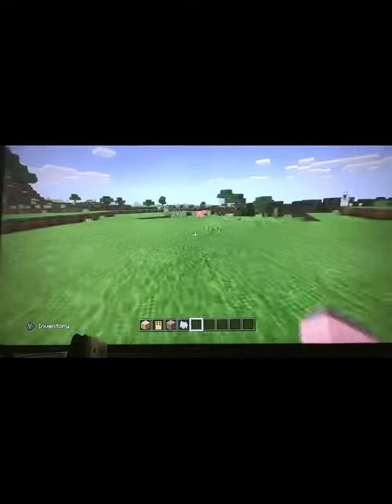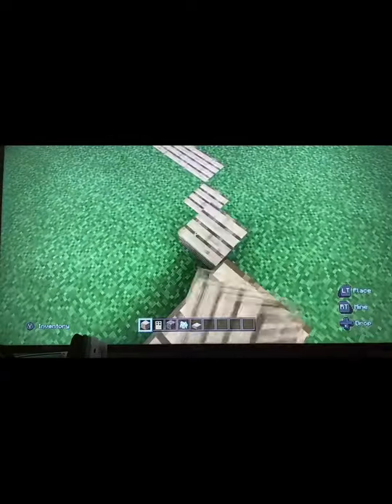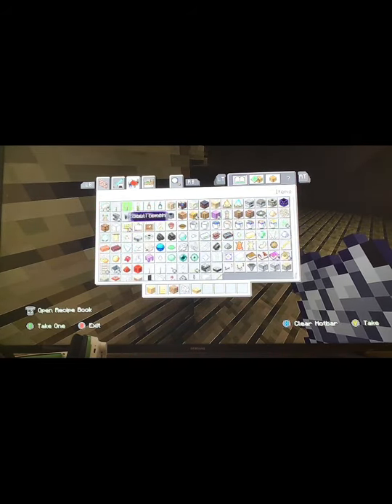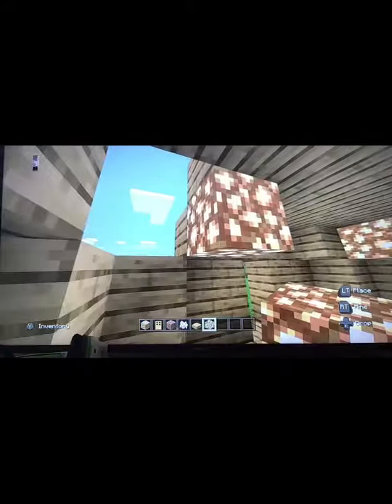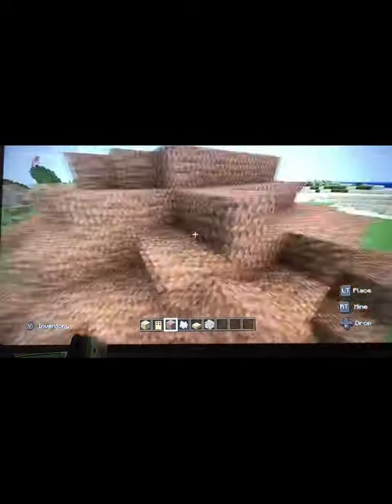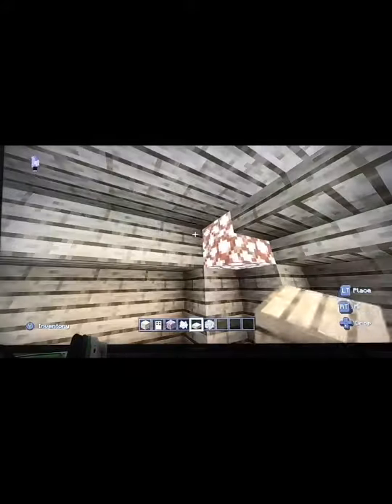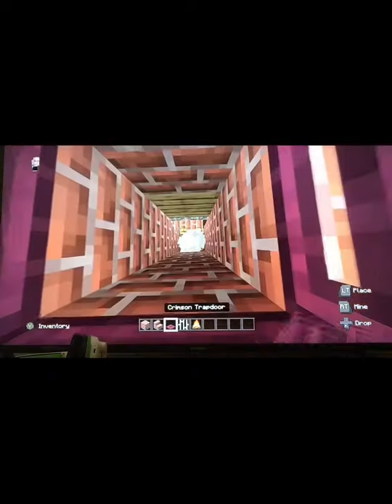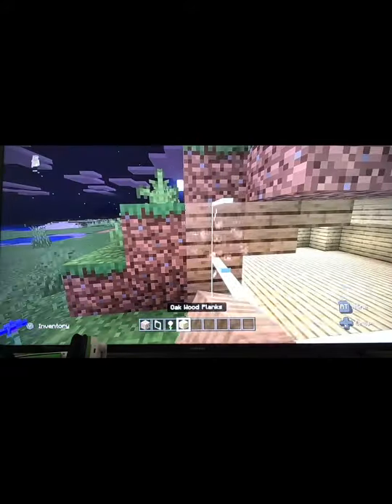How to build the hobbit